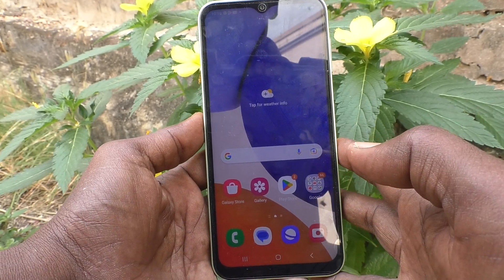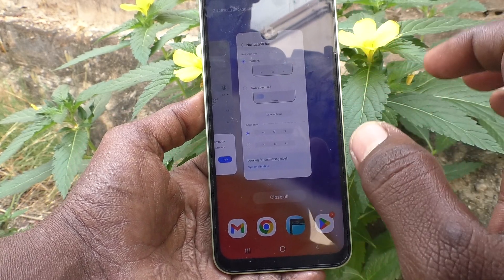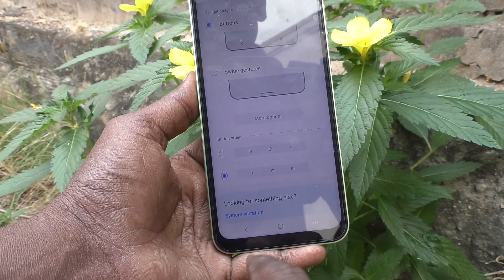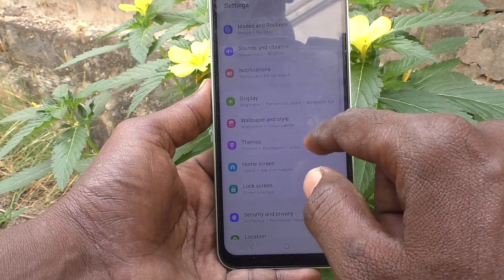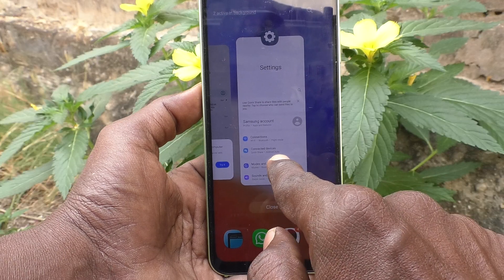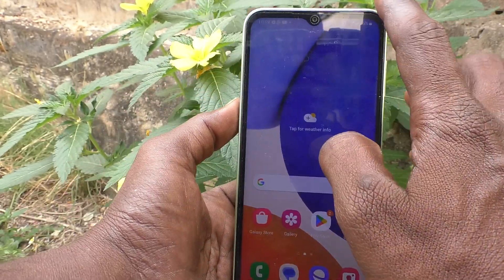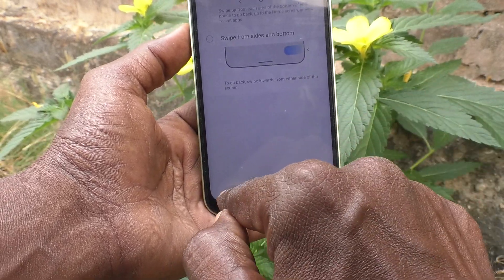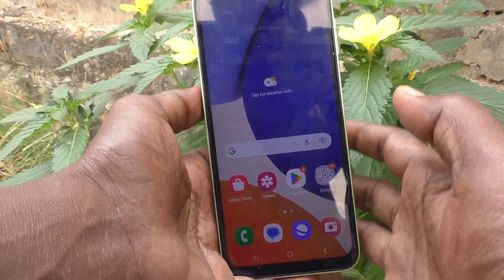How to customize navigation bar in Samsung Galaxy A14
Samsung Galaxy A14 navigation bar change or customization settings: Learn here how to customize navigation bar in Samsung Galaxy A14 smartphone.